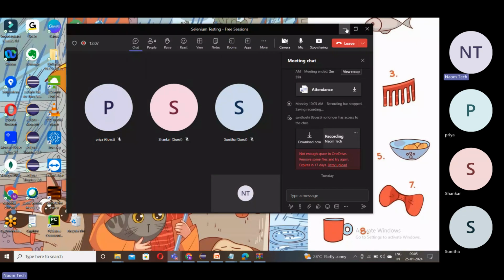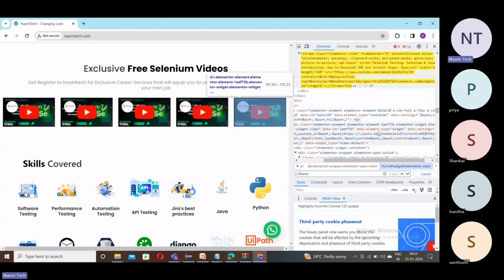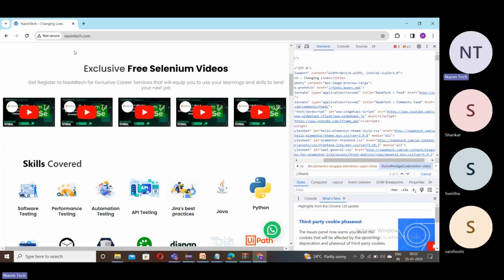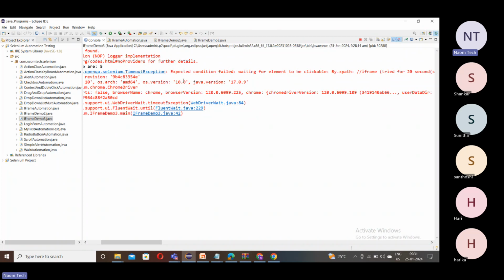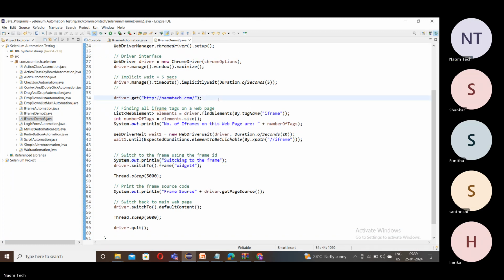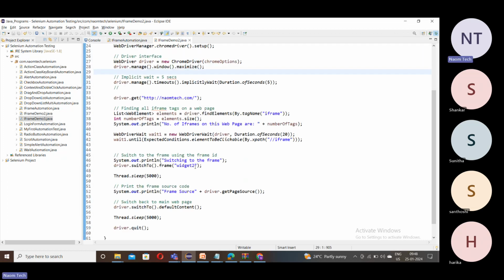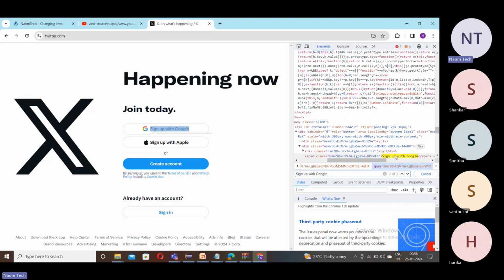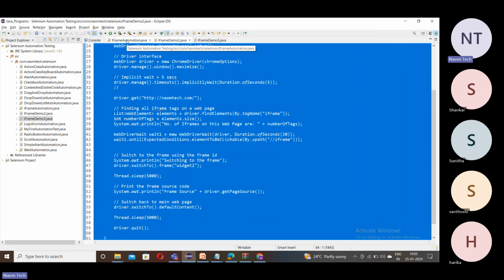32.Selenium Tutorial for Beginners | IFrame | Switch by Index | Name | DefaultContent